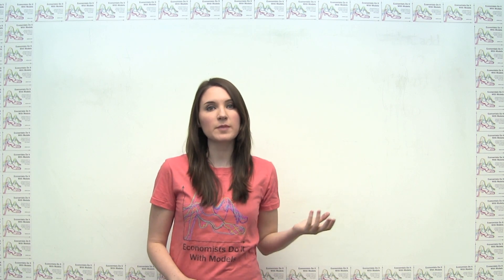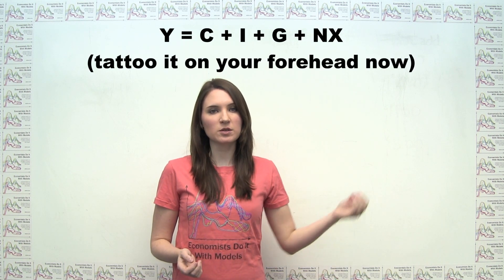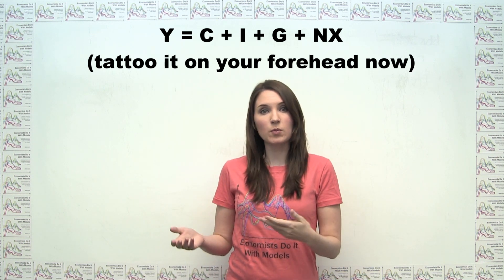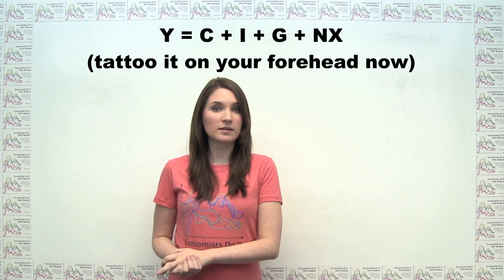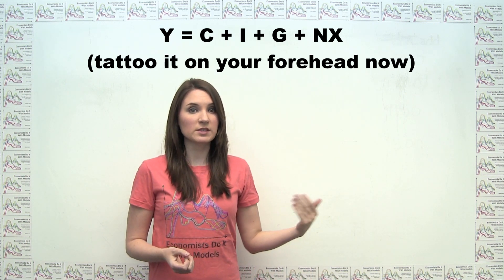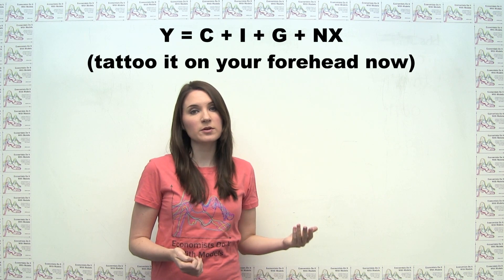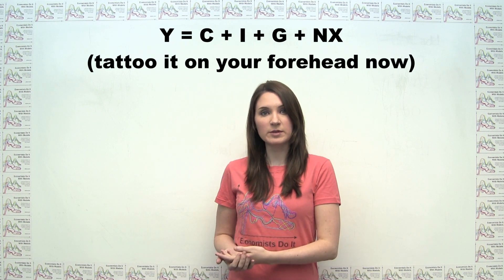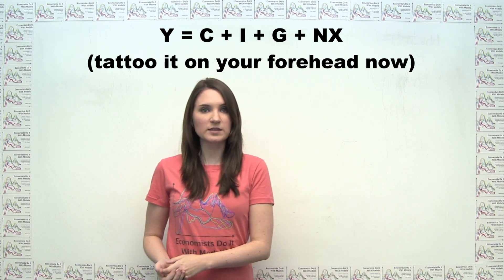The Expenditure Categories of GDP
This video outlines the expenditure categories of Gross Domestic Product and explains how they come together in order to form aggregate output or income.